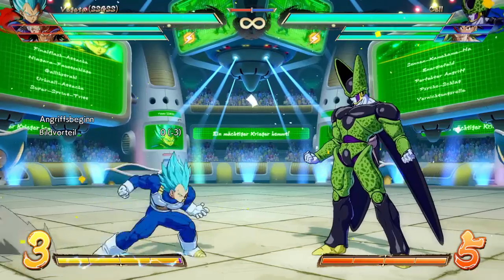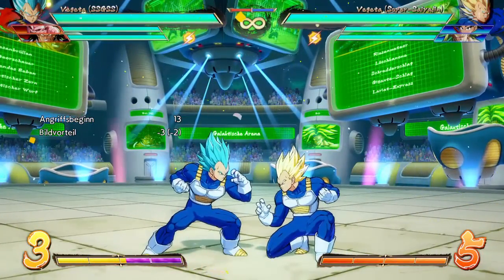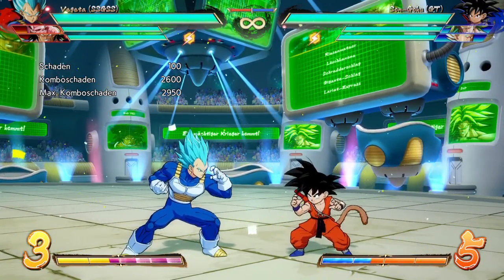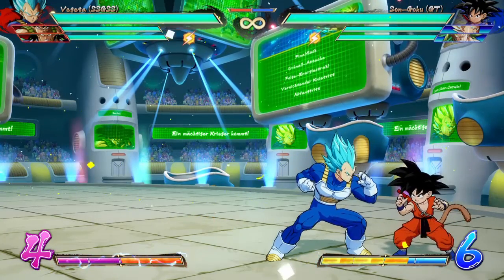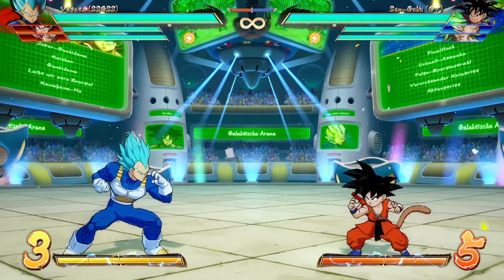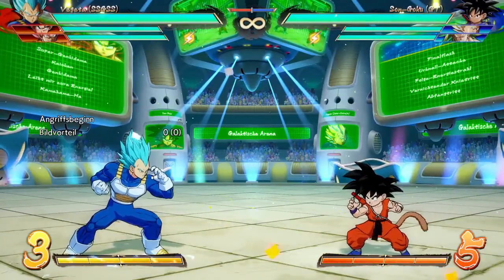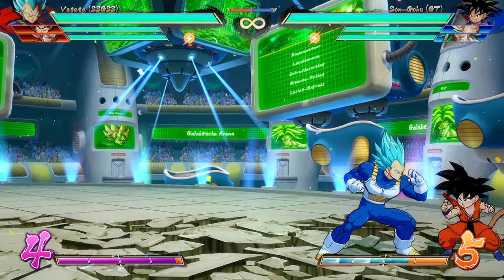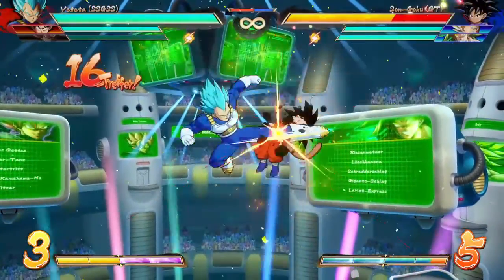DB FighterZ: Guide to Vegeta Blue's Rekkas!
Everything you ever wanted to know about Vegeta Blue's rekkas and more!
What every single option is for, what they do, their weaknesses and strength and how to use them.
A very good rekka overall with tons of flexibility.

Timestamps:
General information: 0:33
236L: 2:34
236M: 4:13
236H: 6:21
236xL: 8:45
236xM: 10:49
236xH: 12:58
236xxL: 16:11
236xxM: 17:25
236xxH: 20:04